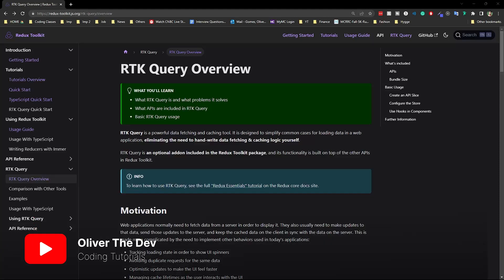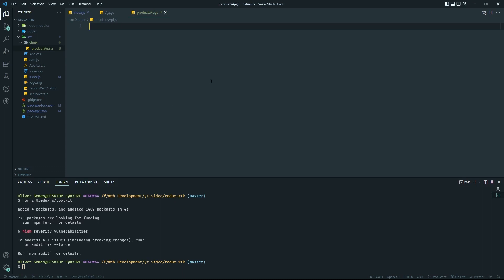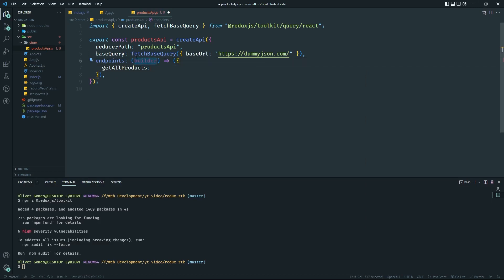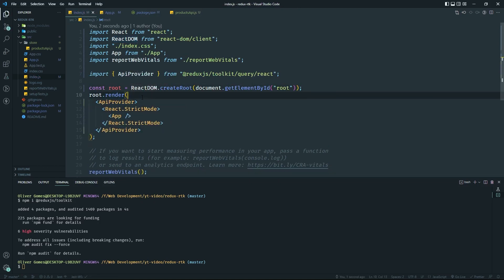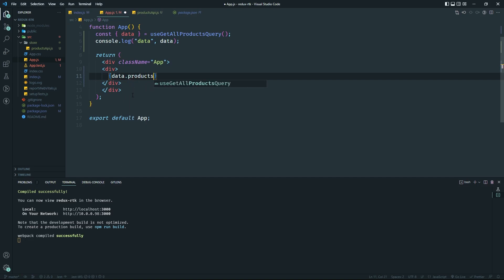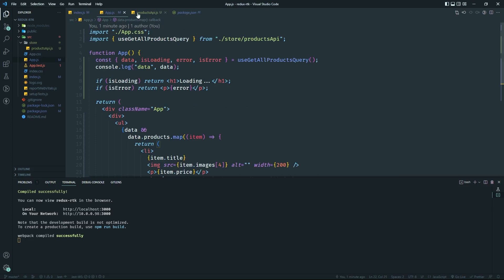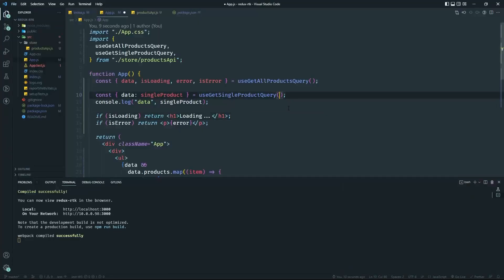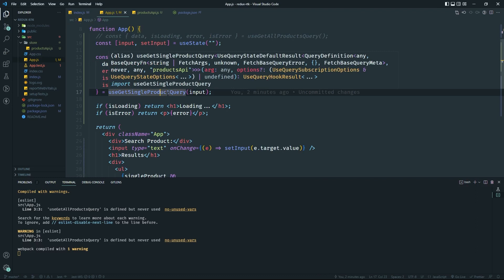React Redux RTK QUERY CRASH COURSE | Build Product Search Functionality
💡 OLIVER THE DEV COMMUNITY:
(Support me for the price of a coffee & get exclusive content and resources for career advancement)

RTK Query is a powerful data fetching and caching tool. It is designed to simplify common cases for loading data in a web application, eliminating the need to hand-write data fetching & caching logic yourself.

In this React Redux RTK Query tutorial crash course , I will go over how to use redux toolkit rtk query features and use it to fetch data from a server then display in the UI. We will create similar eCommerce features that you see in fully production apps with search functionality to find specific products from the api. Join in, grab a coffee or your choice of beverage, and code along with me on this fun crash course tutorial.

Also note this video has 1 awesome challenge for you to complete while pausing the video this way you learn by interacting with code and not just watch the video. I highly encourage you to pause and video and give these challenge a shot for your practice.

P.S I say "RTX" a lot but it's "RTK", probably due to me thinking way too much about graphics cards lately😅

You'll learn:
- Redux
- Redux Toolkit RTK Query
- How to fetch API data
- How to interact with the data to create dynamic features
- There will be a challenge exercise halfway for you to complete on your own and comeback to the video, this way you actually LEARN by watching/coding from my video.